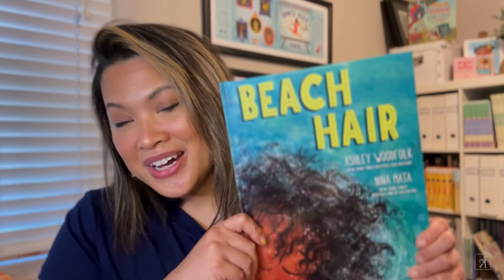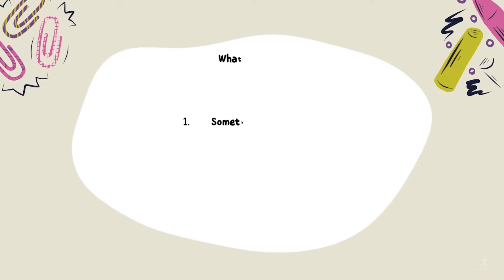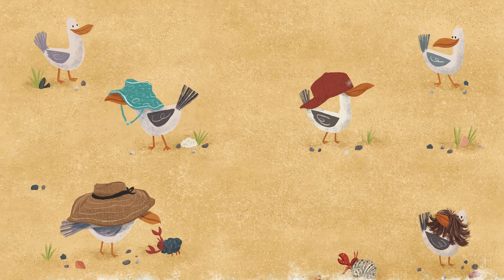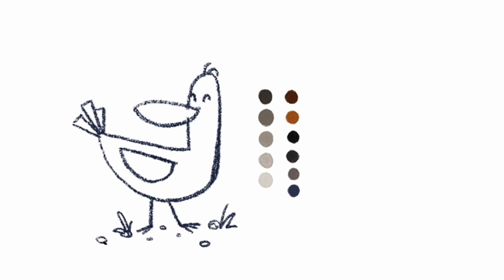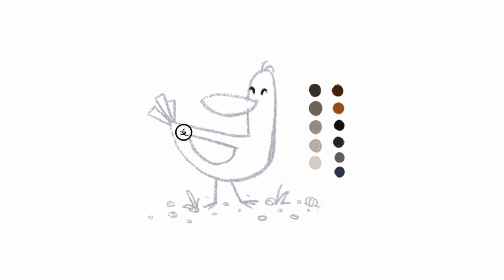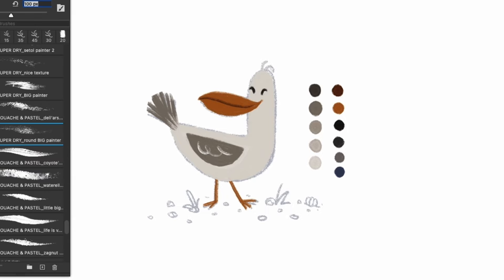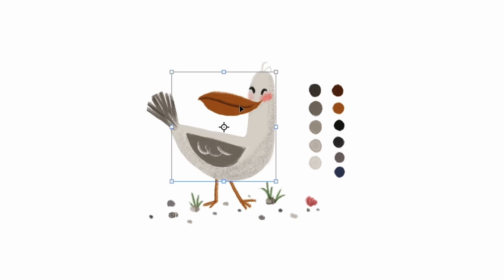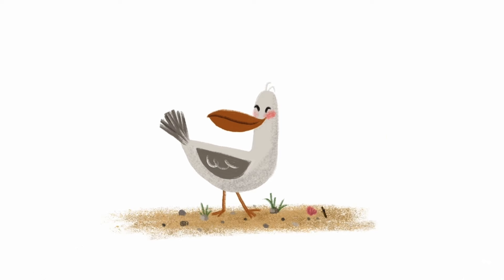Draw a Seagull from Beach Hair with Niña Mata | Read & Learn with Simon Kids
Illustrator Niña Mata shows us how to draw a seagull from the picture book BEACH HAIR! Written by Ashley Woodfolk and illustrated by Niña Mata, BEACH HAIR is a lyrical and heartfelt picture book about a multiracial family’s trip to the beach that’s an ode to family, community, diversity, and—most importantly—fabulous beach hair!